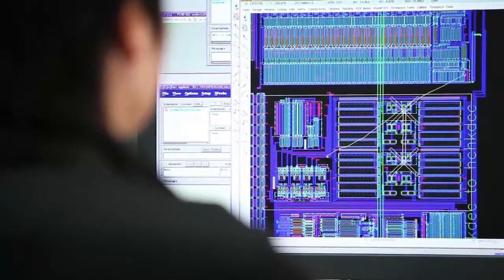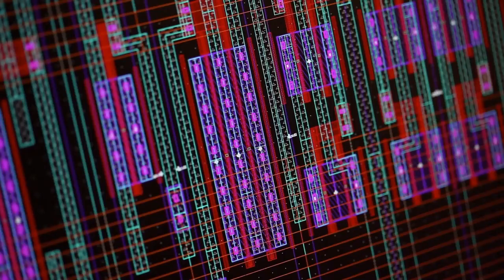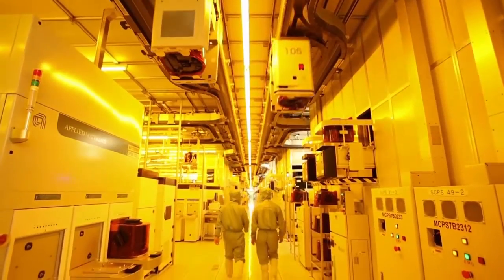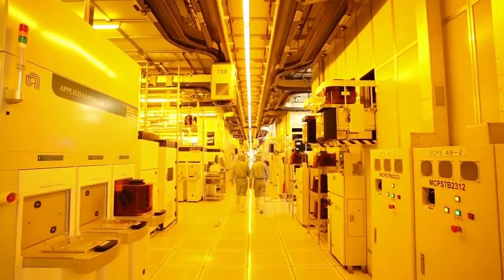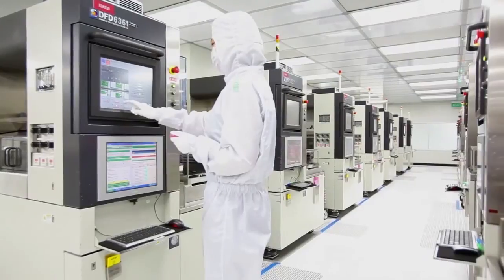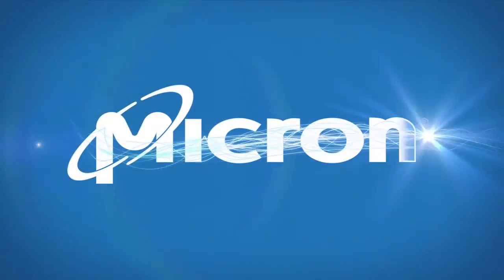Micron New Hire Experience: Working in Non-Volatile Engineering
Hear from recently hired engineers about what it’s like working in Non-Volatile Engineering at Micron.